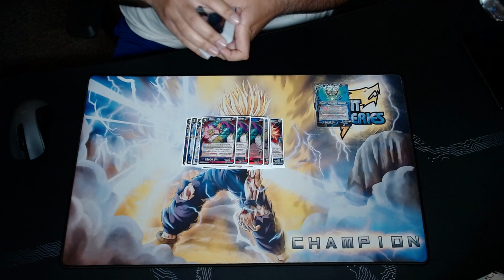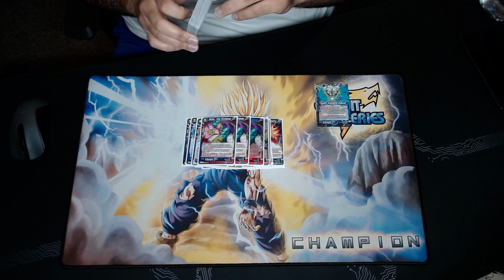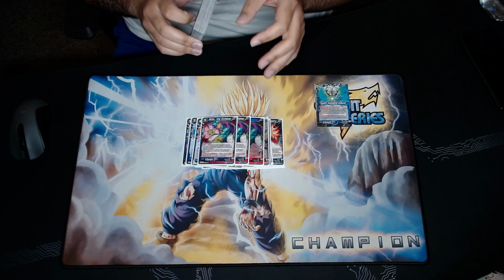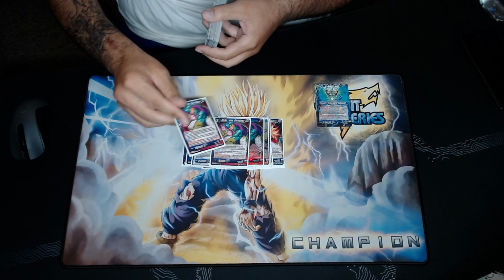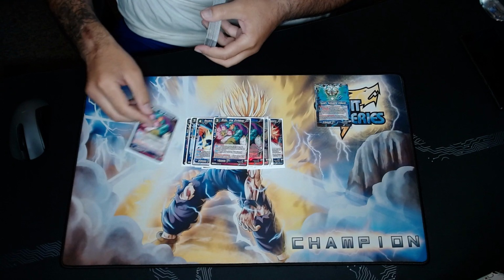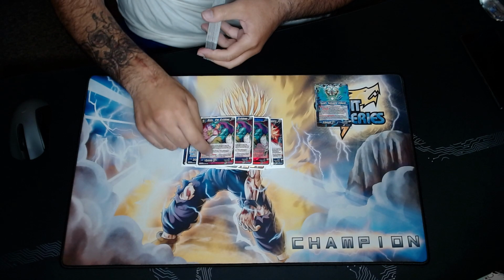Figs Top 16 Core TCG Online Regional and 1st place Store Championship Boujack